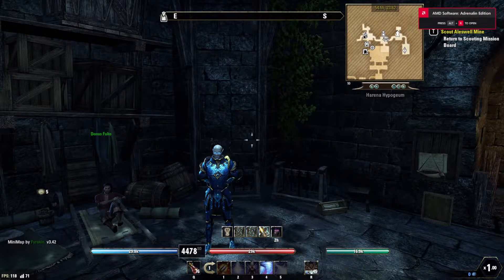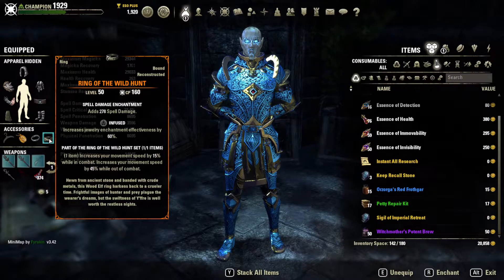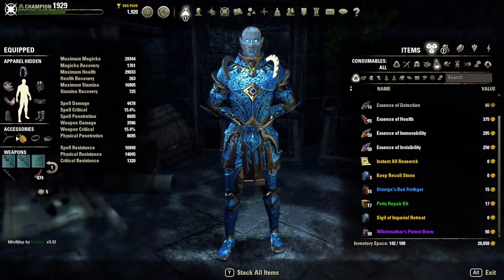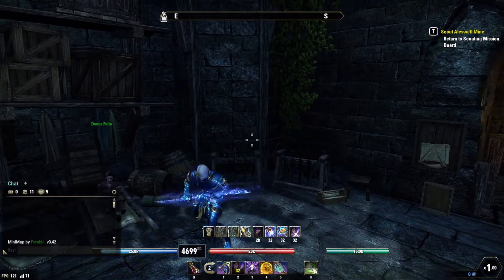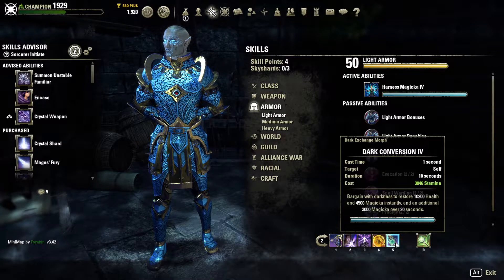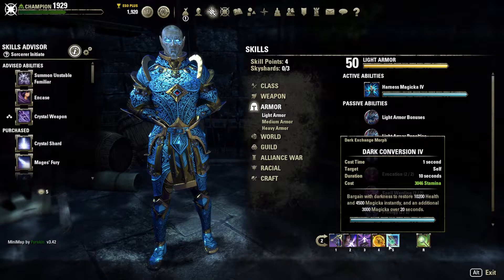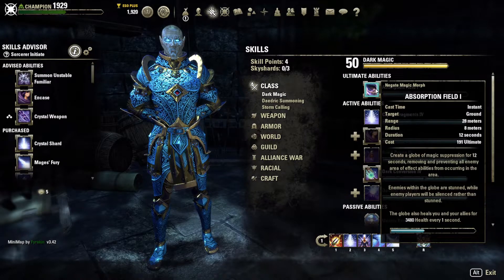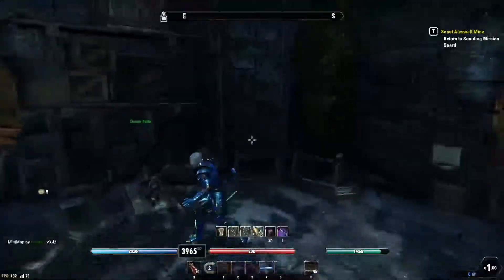ESO Magsorc "Storm Atronach 4.0" Build Update 35. (CP, NO CP and BG)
Join us on Grimsforge Gaming Discord for links to all our videos, training and build help! We stream once a week here!

Grimsforge Gaming Tip Jar!! (Thank You!!!)